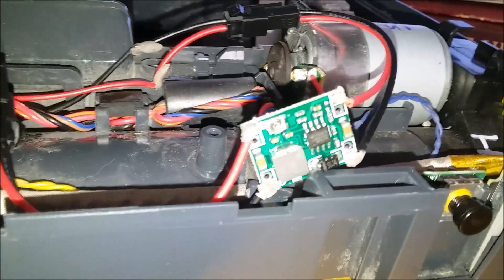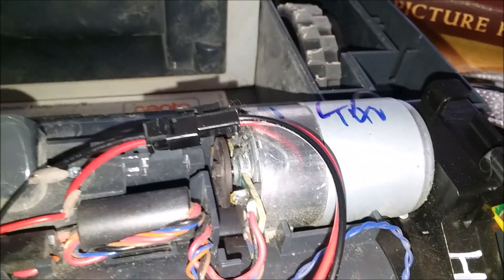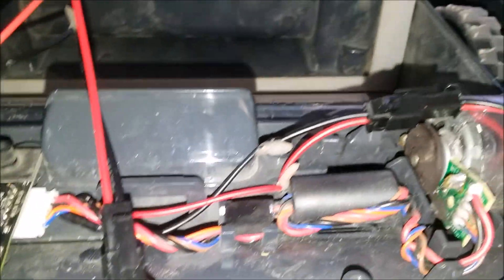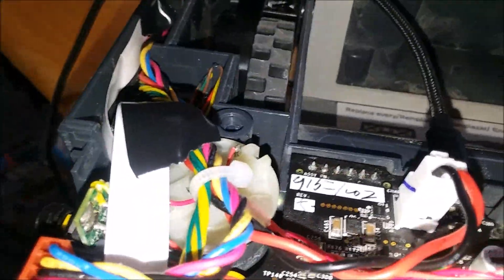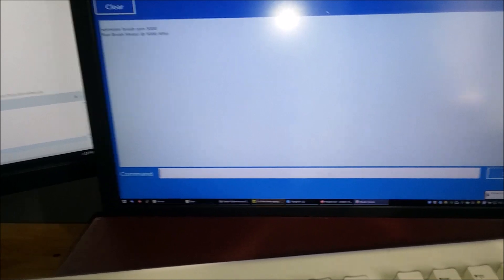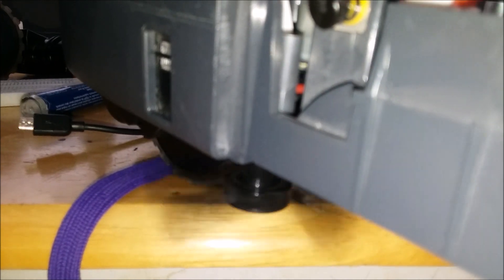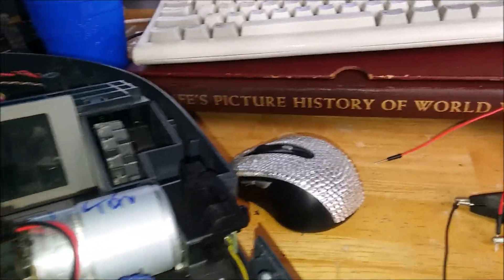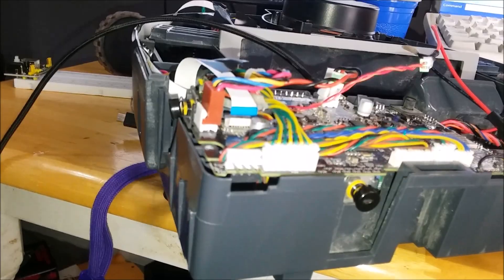Neato D3 added side brush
Side brush added to my D3.

Used power from main motor to a buck converter to then power the side brush. Works well so far!

Got buck converter @